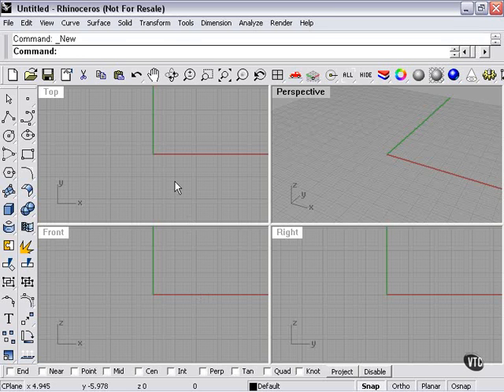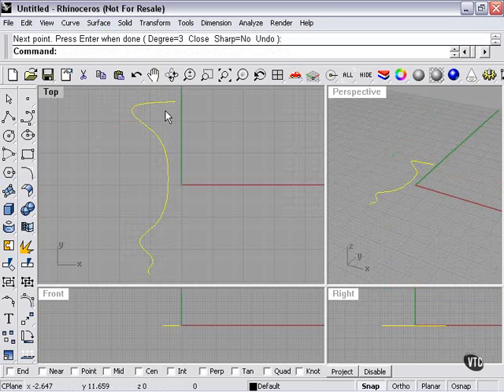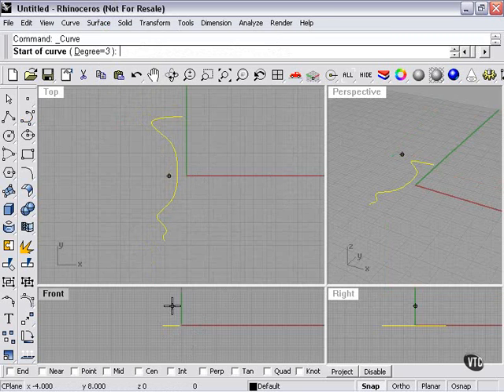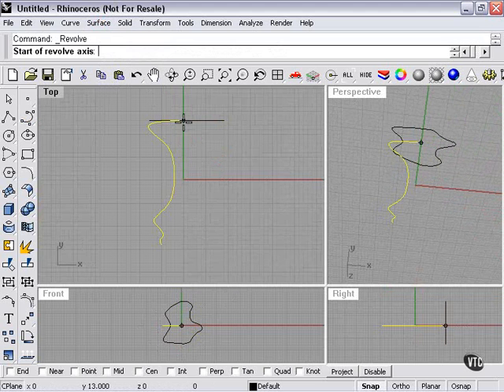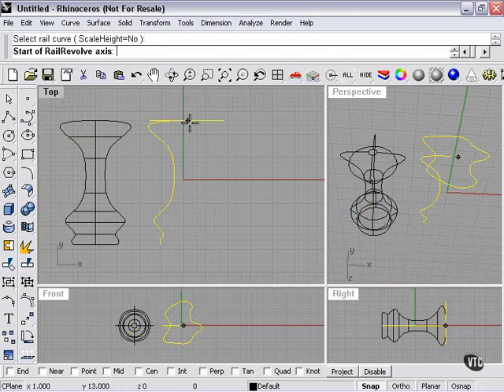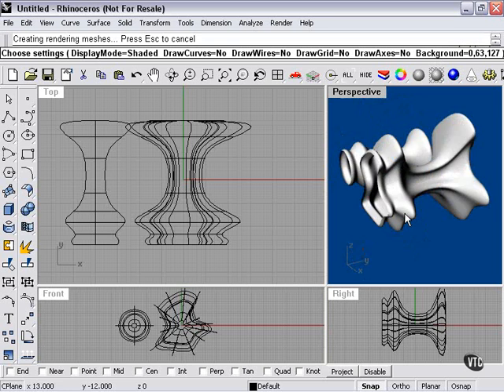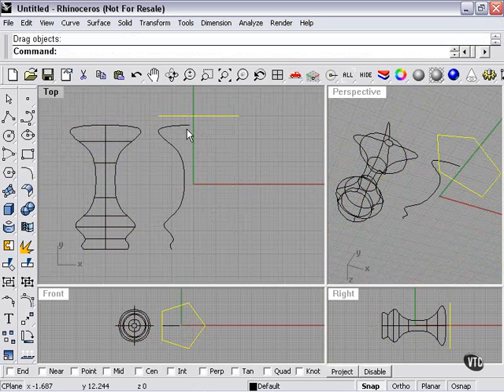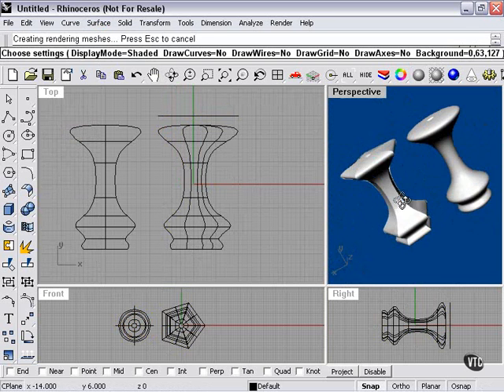Learning Rhino---Rail Revolve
Learning Rhinoceros.3D ---Rail Revolve